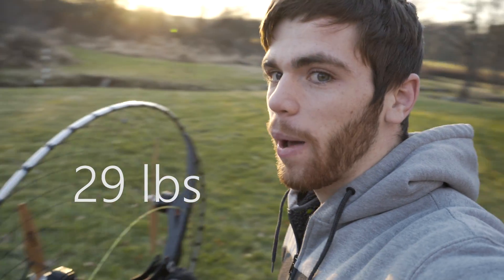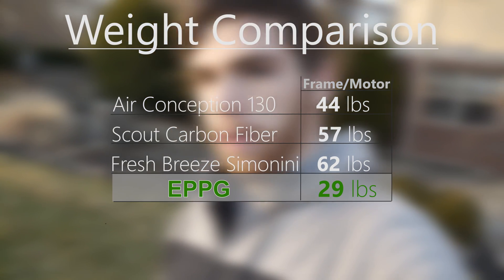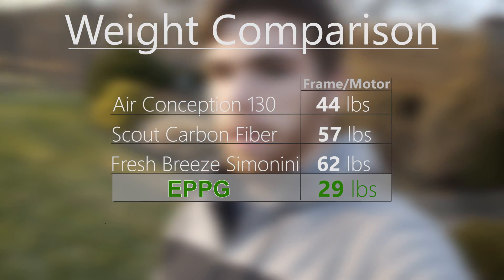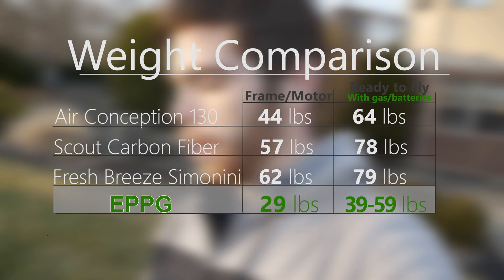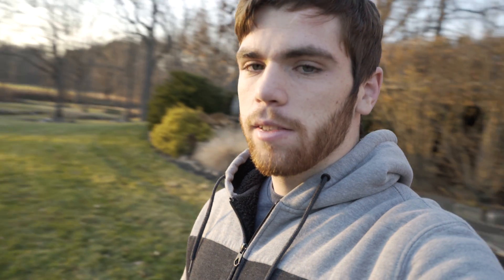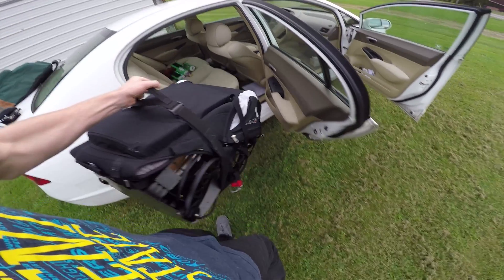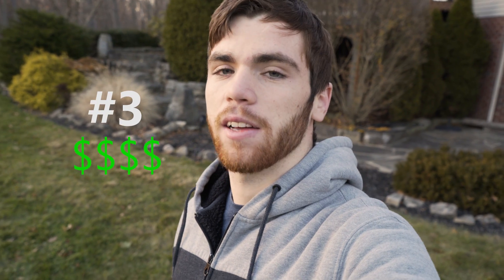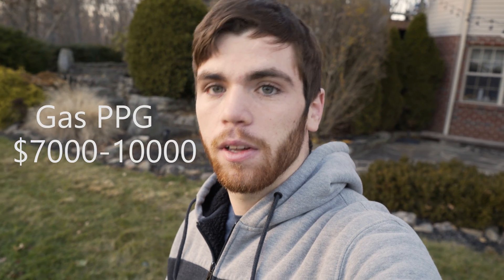Electric Paramotor Project DIY (Vid #1)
Thanks for checking out my electric paramotor project. In the next video i'm going to break down the frame and show you the components and parts and explain how they work. If you have any questions or comments you have let me know and In the next video ill try to answer them.

If you want to you can contact use here or just put in your email for updates on the OpenPPG